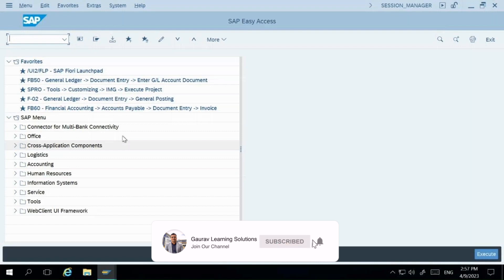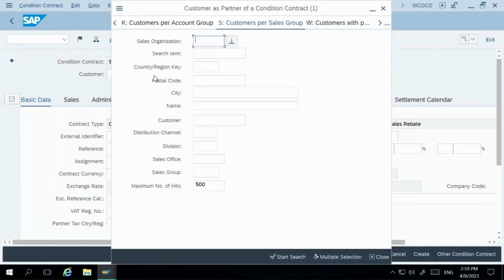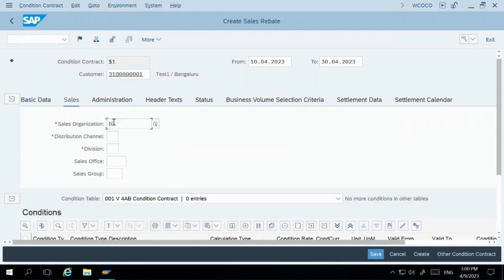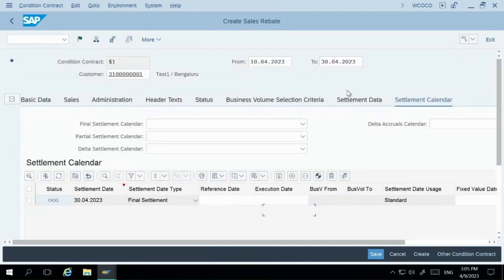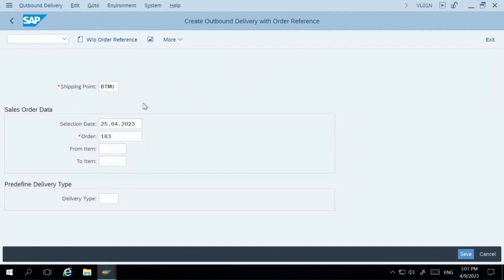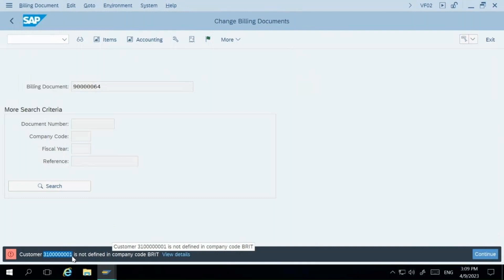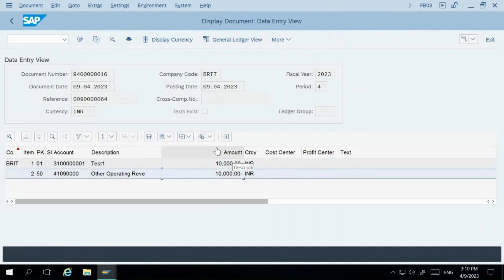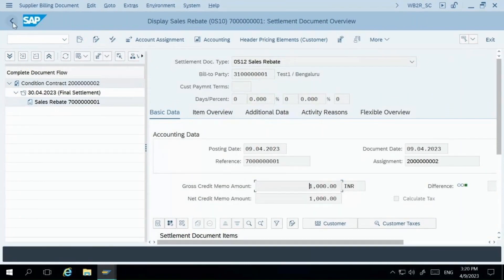Rebate Processing in SAP S/4HANA: Contract Management and Settlement | Vikram Fotani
Unlock the power of SAP Rebate Processing in this insightful video guide! If you're looking to streamline your incentive programs, improve customer management, and boost profitability, this is a must-watch for you.

Join us as we delve into the intricacies of SAP Rebate Processing and its potential to revolutionize your business. Discover how this robust module enables you to effectively manage rebate agreements, track sales volumes, and calculate rebate amounts based on predefined criteria.

We'll guide you through the entire rebate processing lifecycle, from setting up rebate agreements with customers to monitoring accruals, processing claims, and generating rebate settlements. Gain a comprehensive understanding of rebate condition types, pricing procedures, and the integration of rebate processing with other SAP modules.

Learn how to leverage SAP's powerful reporting capabilities to analyze rebate performance, identify trends, and make data-driven decisions. Uncover strategies for optimizing rebate programs, improving accuracy, and reducing administrative overhead. We'll share best practices, real-world examples, and expert tips to help you navigate the complexities of rebate processing.

Furthermore, we'll address common challenges faced during rebate processing and provide valuable insights on how to overcome them. Discover how to handle complex pricing scenarios, manage rebate accruals, and ensure compliance with rebate agreements and regulatory requirements.

Whether you're a sales professional, finance manager, or SAP consultant, this video offers invaluable knowledge on SAP Rebate Processing.

Empower your organization with SAP Rebate Processing and unlock new levels of profitability and vendor management!